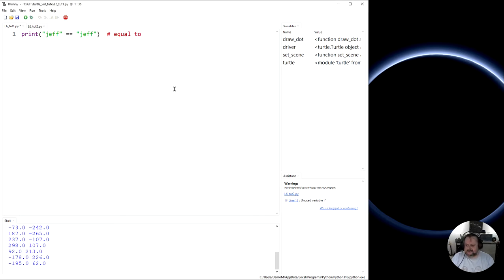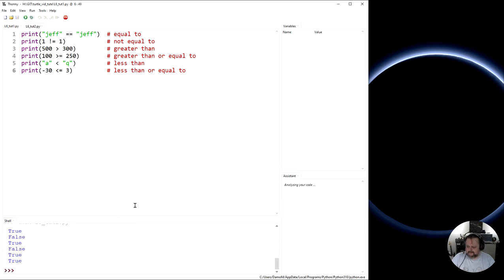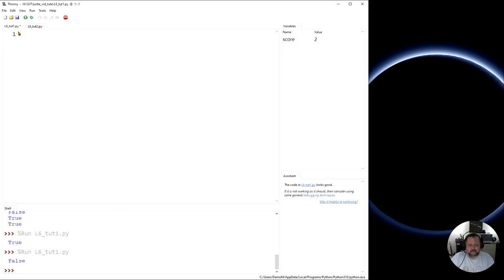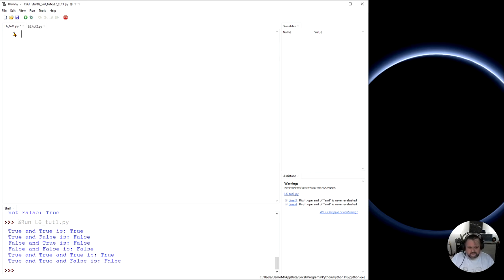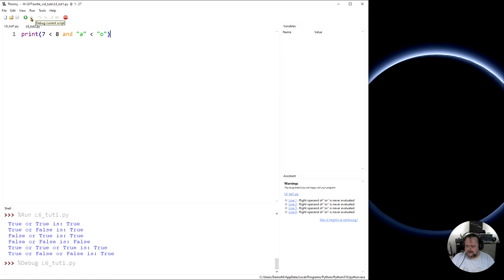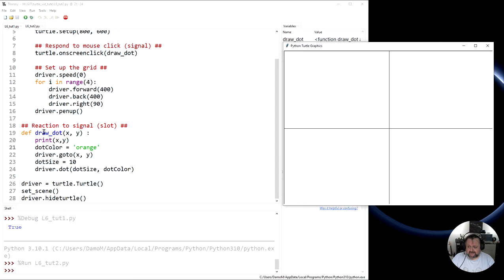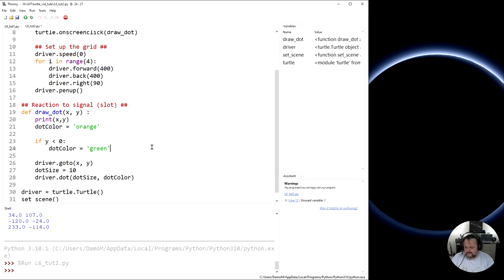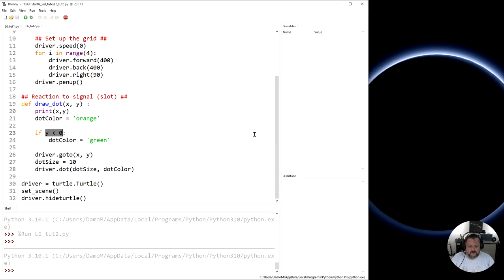Python Turtle Lesson 6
Focusing on Boolean Logic